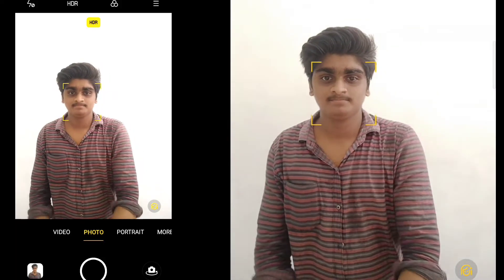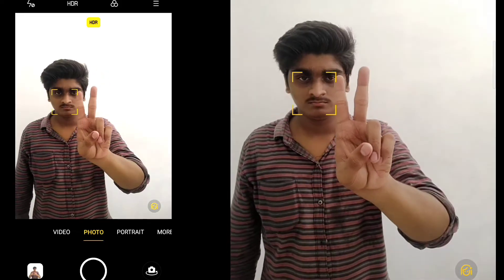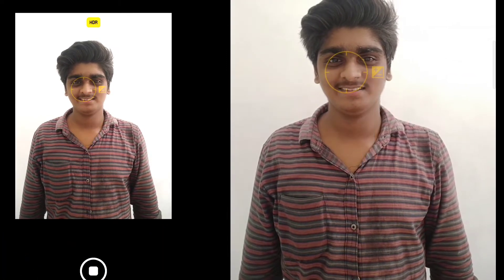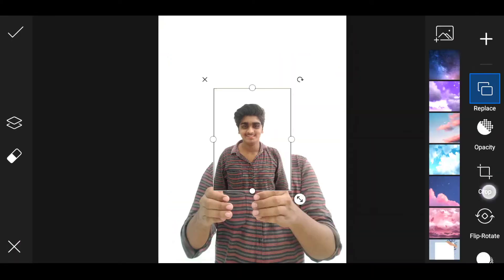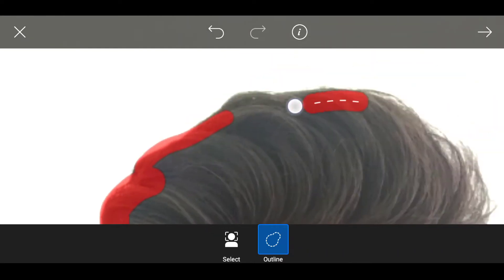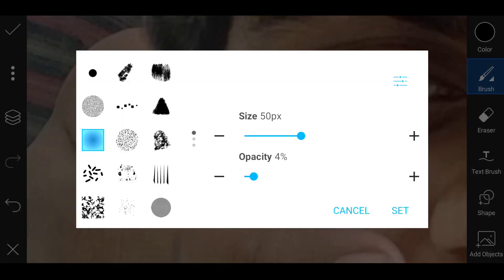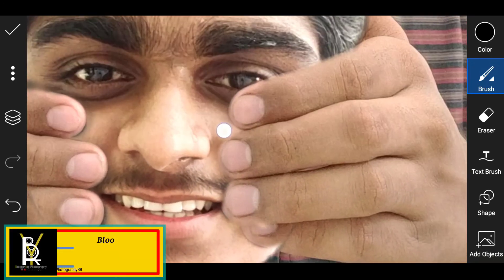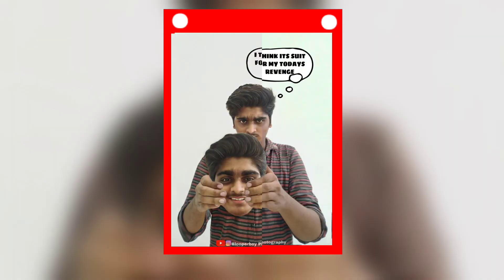Amazing Photography And Editing Ideas | Fake Mask Editing 🎭😷| Blooperboy Photography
Query Solved
photography ideas
photography
manipulation
creative manipulation
creative photography
creative photography malayalam
malayalam creative photography
photography malayalam
malayalam photography
photography ideas malayalam
photography creativity
Creativity photography
photography tips
photography idea
photography course
photography status
photography logo
photography tamizha
photography hacks
photography tricks
photography ideas at home
UllasOnline
gopurj
capturekid
AustinJobi
Camerabrandhan
symates
Fake mask manipulation
manipulation in picsart
manipulation malayalam
picsart
snapseed
lightroom

Keep Supporting